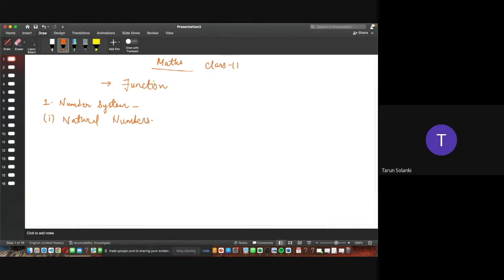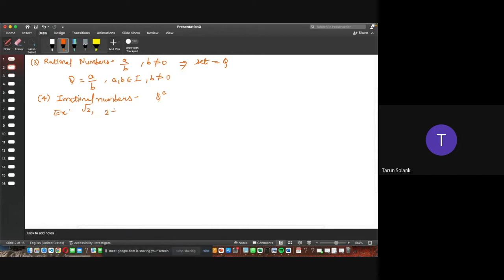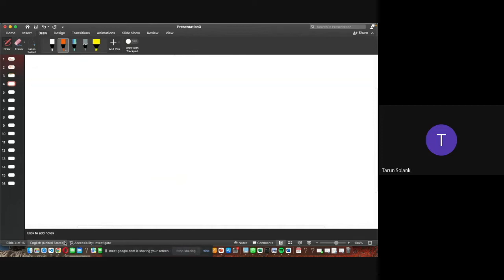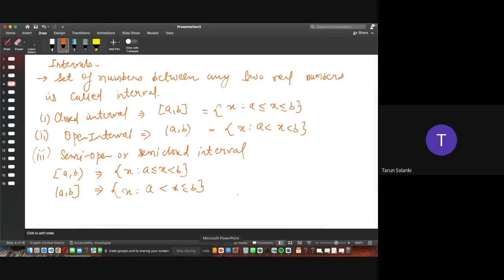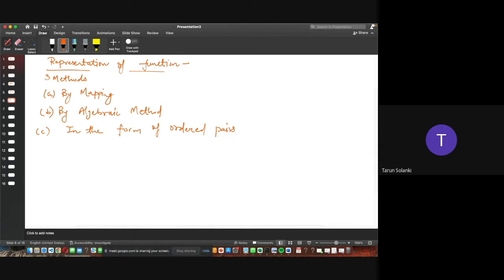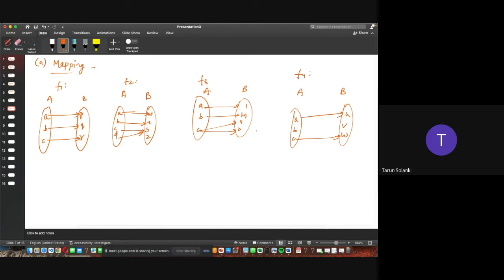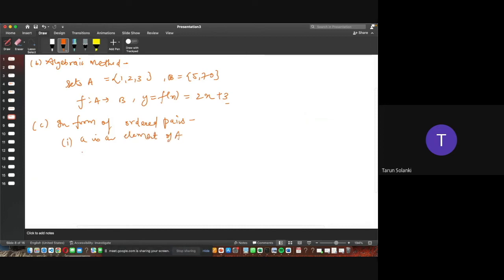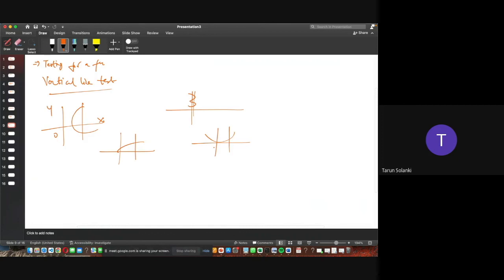Maths Live Lecture 1 (Functions) By Tarun Solanki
JnanaMarga Coaching Series - Maths
Topic Name : Functions
Prof name : Tarun Solanki
Conducted on : 23rd July 2022 5 pm - 6pm